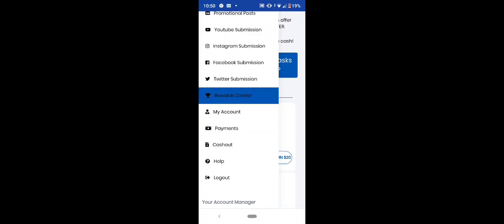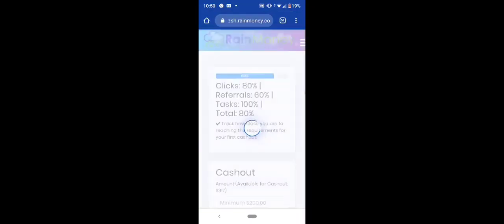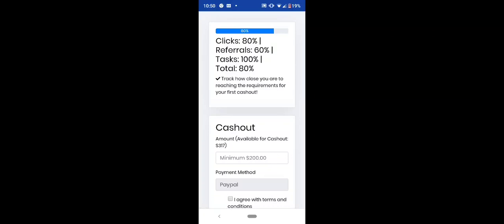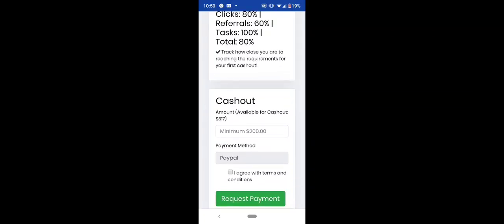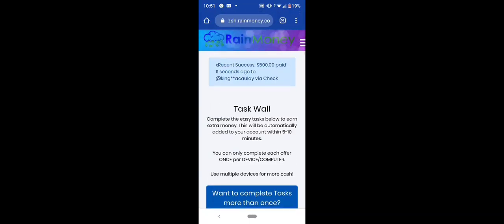Make Money Online Referring Friends & Family to RainMoney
Make money online with RainMoney. RainMoney pays you for referring friends and family to their website. You can earn up to $10 per referral. Want to know why it works and where the money comes from?